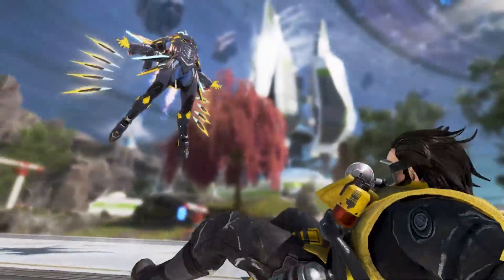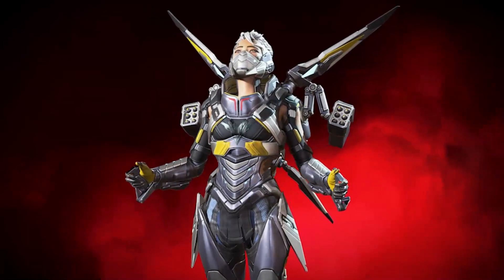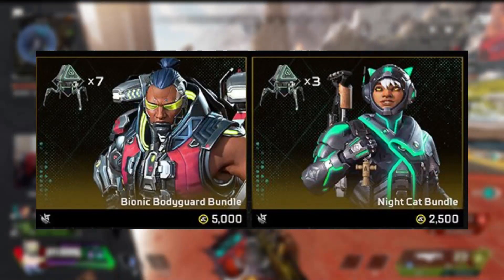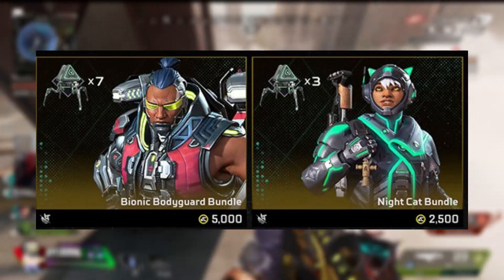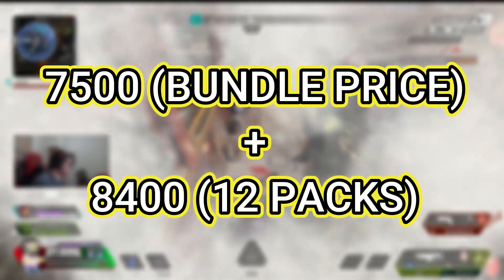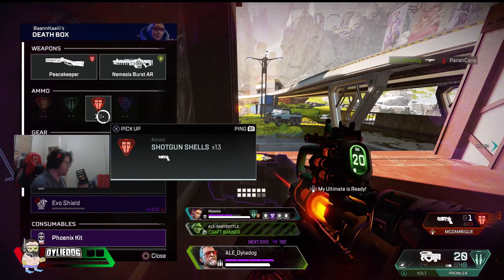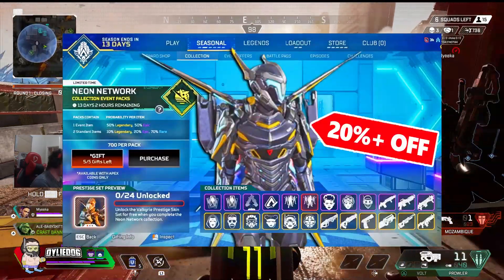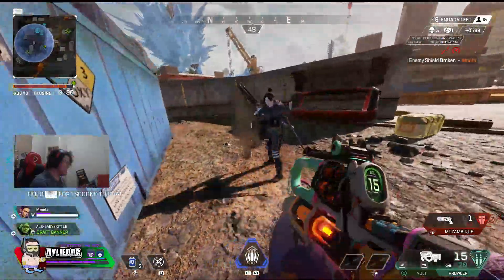Watch This Before You Buy the VALKYRIE PRESTIGE SKIN TODAY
Watch This Before You Buy the VALKYRIE PRESTIGE SKIN TODAY. How do I get the Valkyrie Prestige Skin at a cheaper price? How to get the Valkyrie Prestige Skin cheaper?